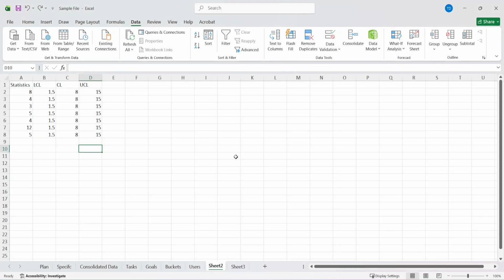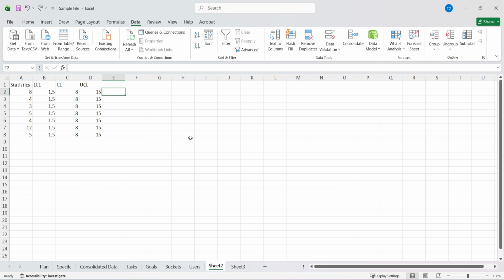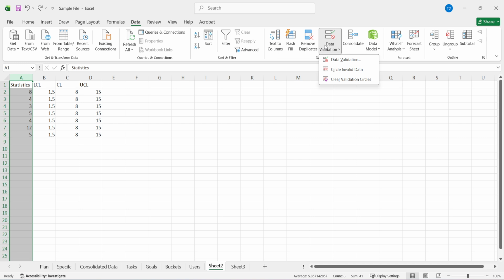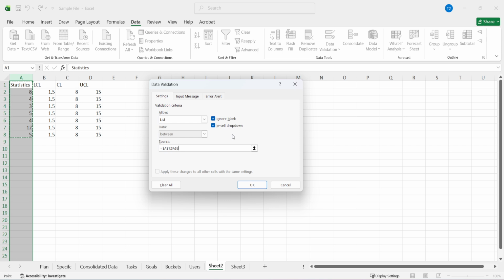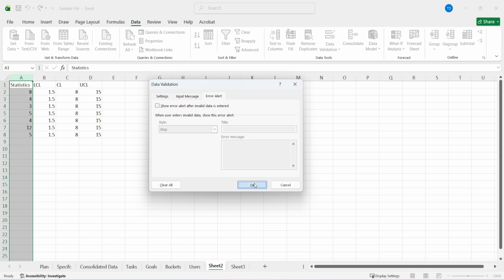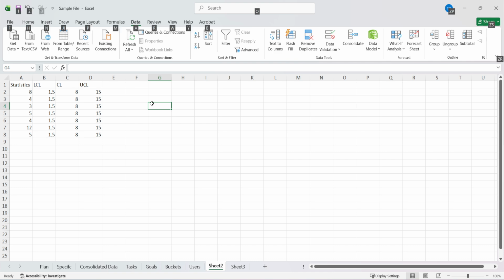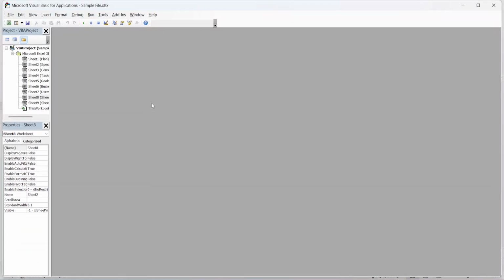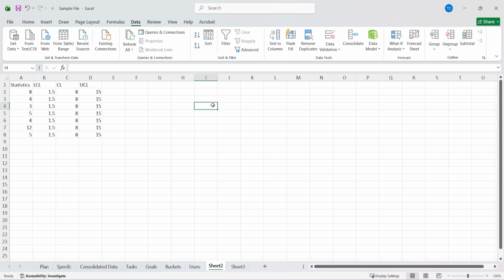How to Create a Drop Down List with Multiple Selections in Excel (Step by Step)